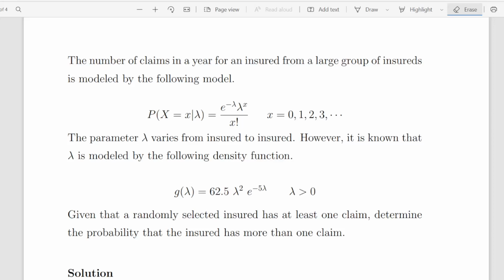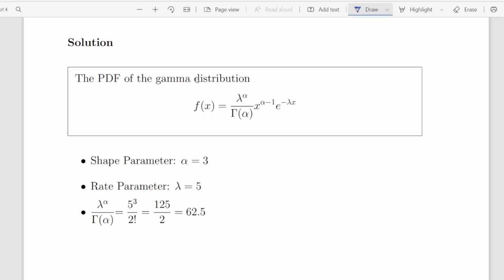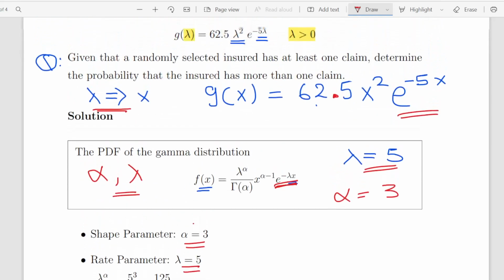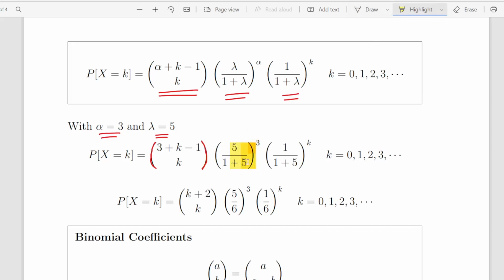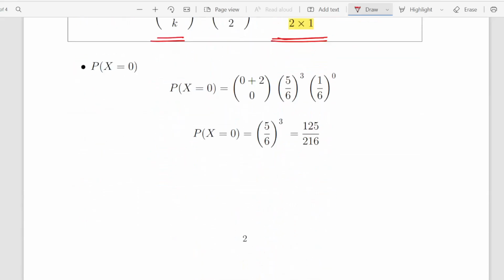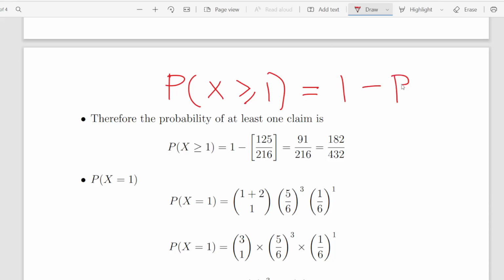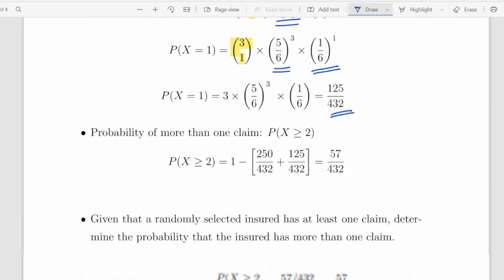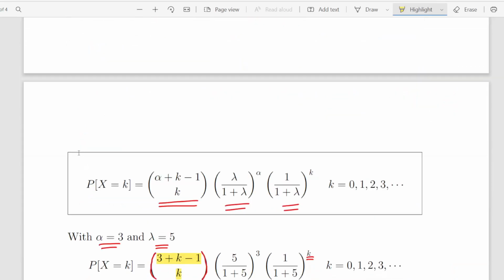Negative Binomial Distribution - Poisson Gamma Mixture Worked Example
StatsResource.github.io - Probability Distributions - Negative Binomial Distribution